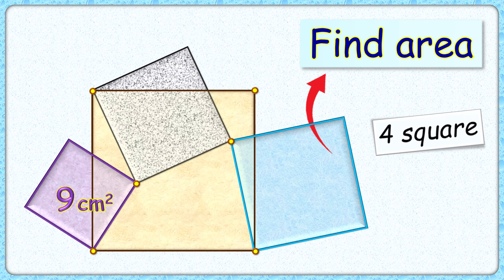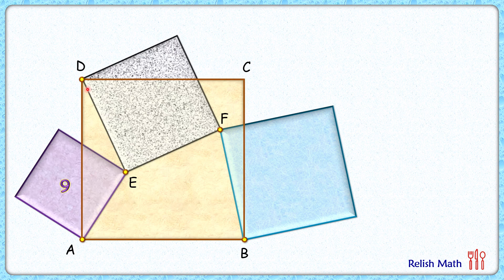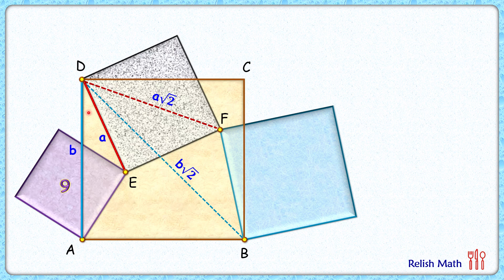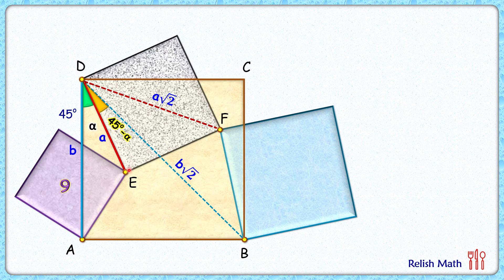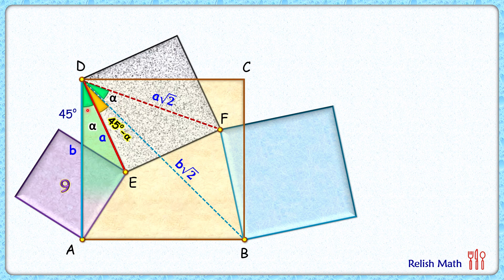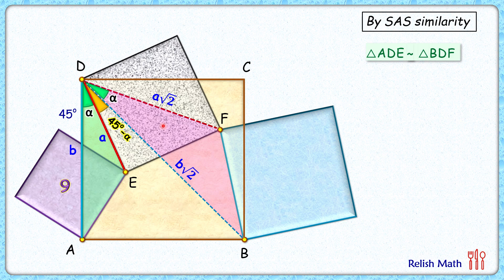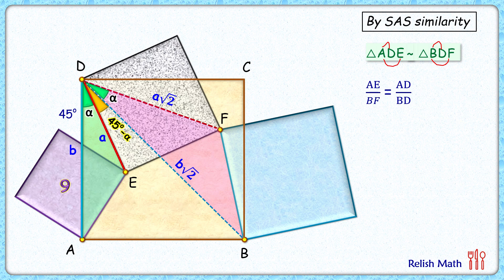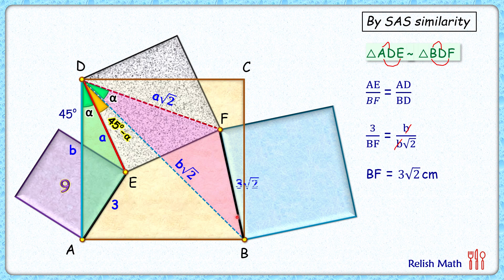4 squares. Find area of blue square. maths geometry cds cat sat iit cbse ssc #426